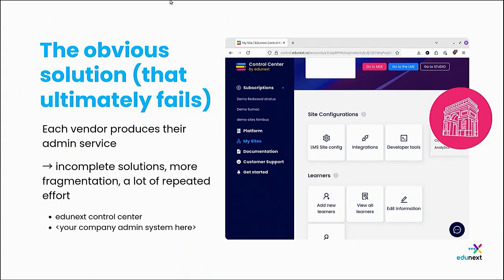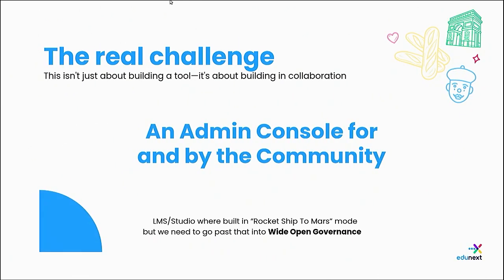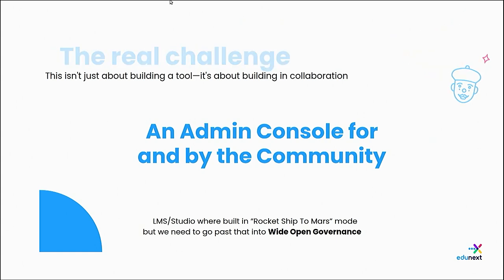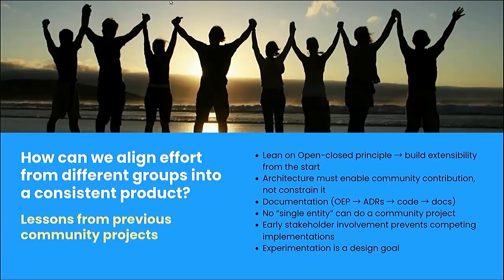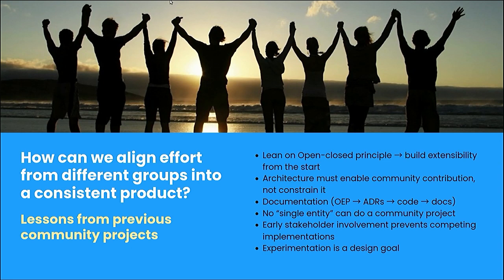The Administrator Console: Powering Flexibility with Kernel + Extensions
Let's explore how we can leverage the "platform kernel plus marketplace of extensions" architecture from OEP-57 to complete bold new projects with deep community involvement such as the extendable Administrator Console for Open edX instances.

Drawing from the experience of the hooks framework project structure this talk will present a proposal for how we can align effort from different groups into a consistent product that greatly improves the admin user story of Open edX.

Felipe Montoya, CTO at eduNEXT